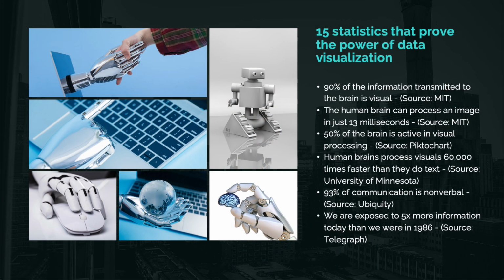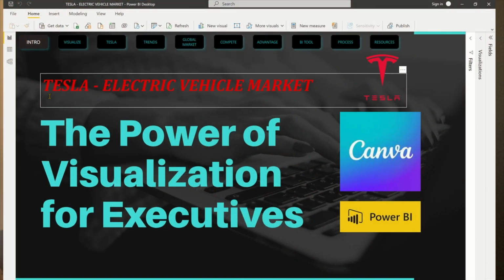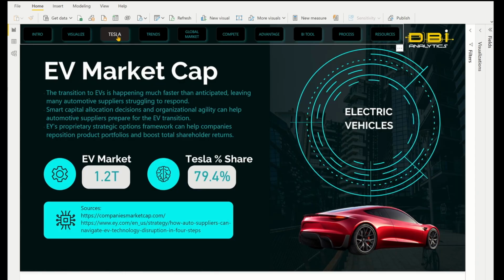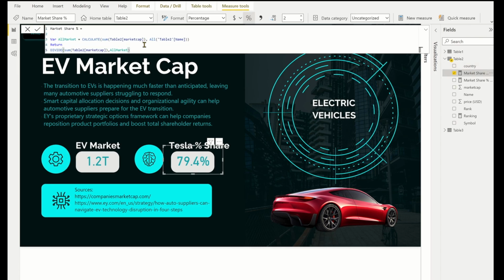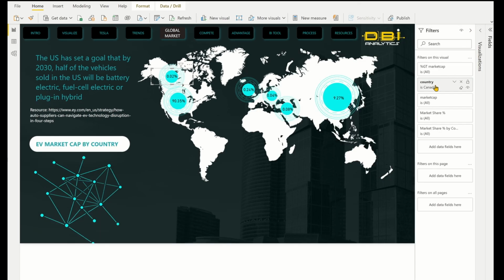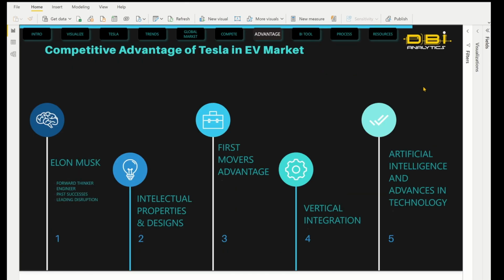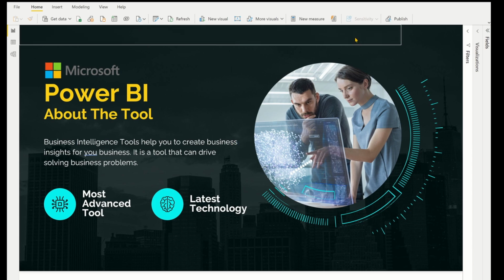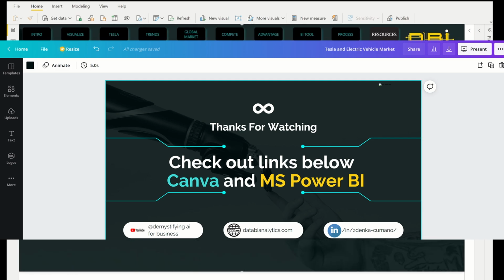Tesla - Power of Visualization for Executives using Canva and Microsoft Power BI (Part 1)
Power BI is a new cloud-based Business Intelligence service provided by Microsoft and delivers powerful business insights. If you want to deliver impactful visualization of your data, consider adding another powerful tool like Canva. Canva can be used either for your blog, enterprise, or business.  Canva is one of the best tools for designing. Canva helps you design everything from posts, flyers, and stories to resumes, magazine covers, banners, logos, and presentations instantly.

Personally, I use Canva across many applications, and has saved me thousands of dollars between different applications. The link to Canva is above, I hope you love it as much as I do.

PowerBI Canva Tesla I am using Tubebuddy for the best video analytics!